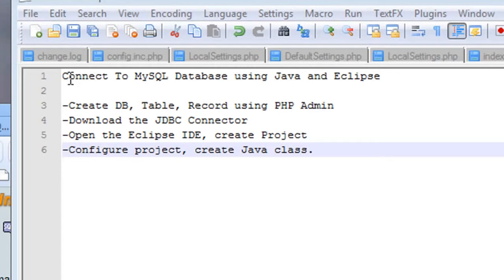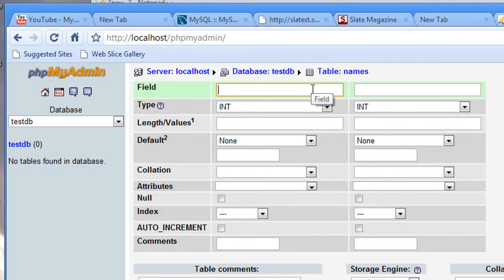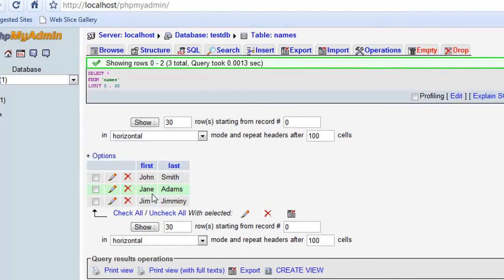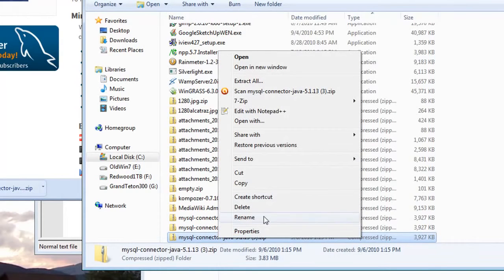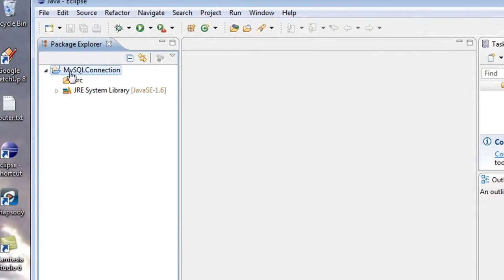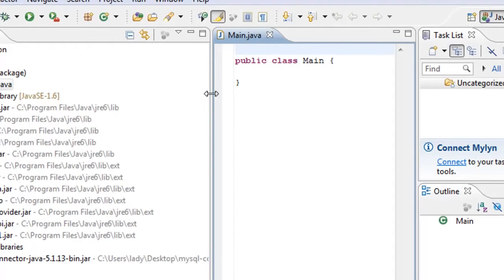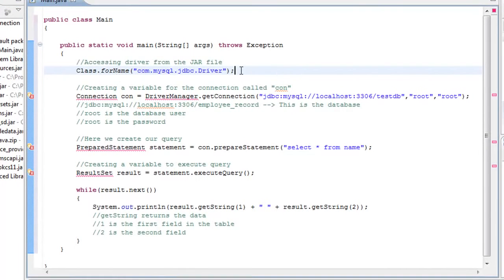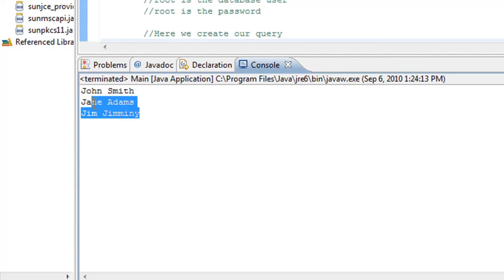Accessing MYSQL Database Using Java in Eclipse IDE